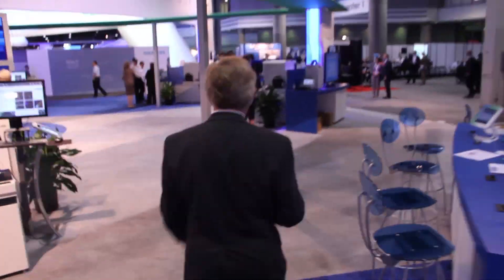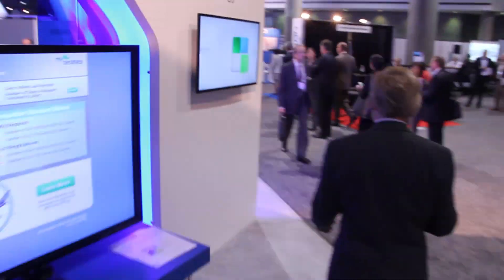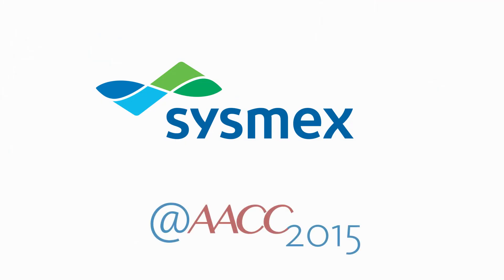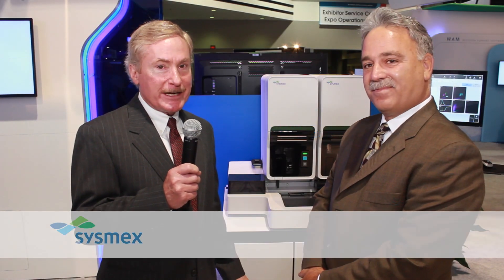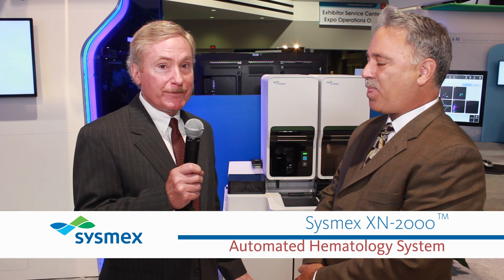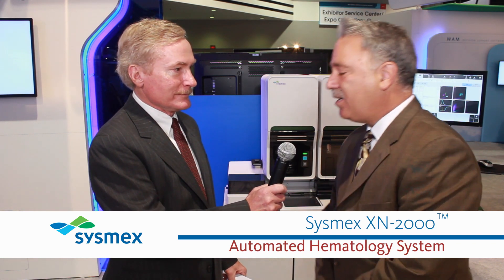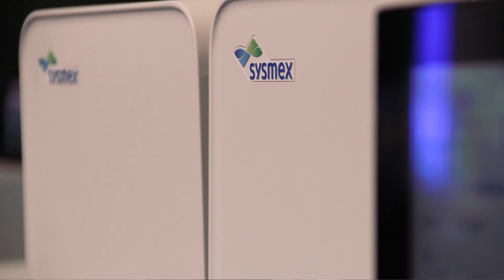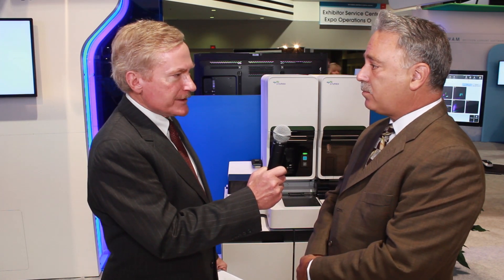XN 2000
Compact hematology automation featuring co-primary XN hematology analyzers.